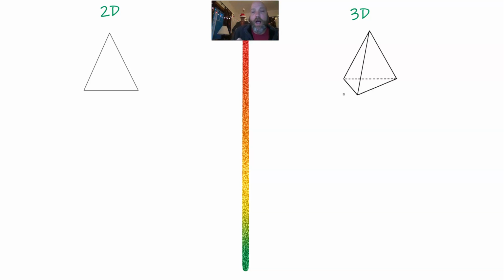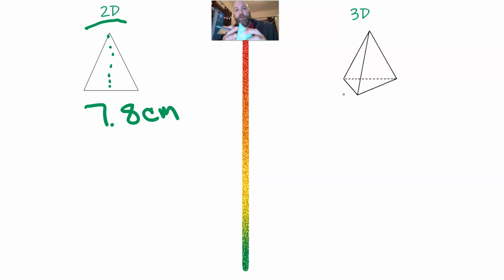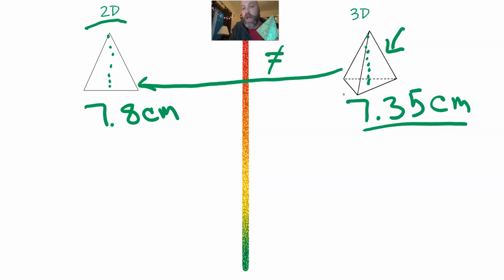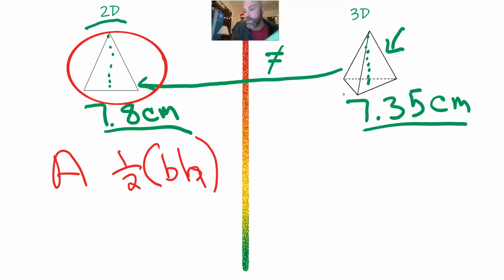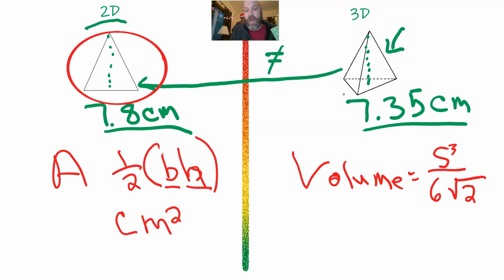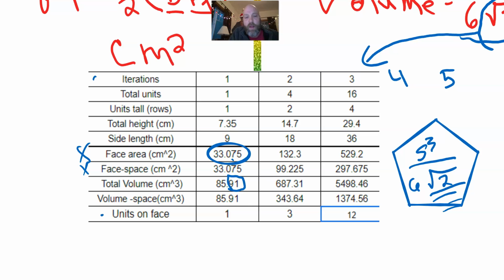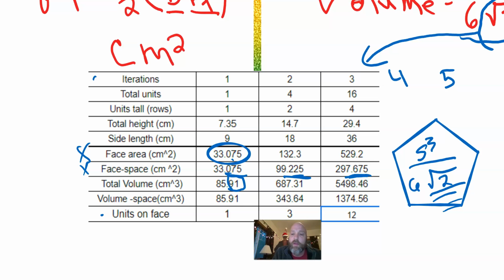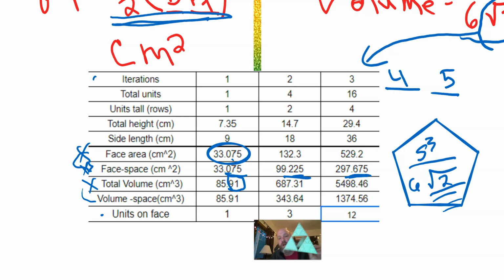Festive Fractals! Day 3